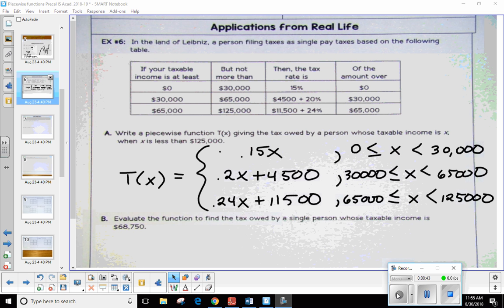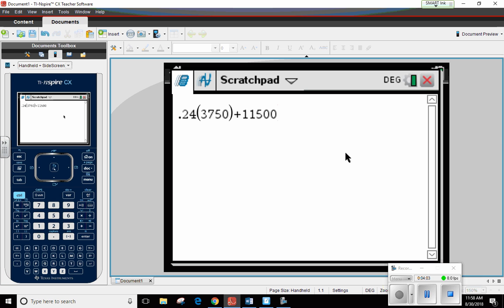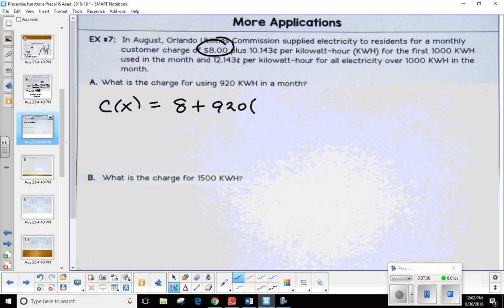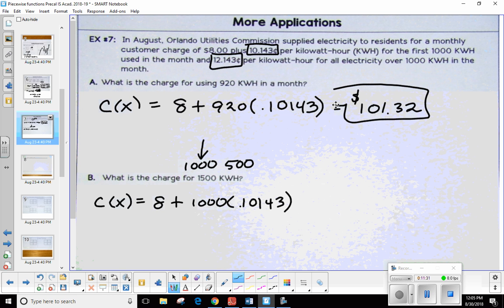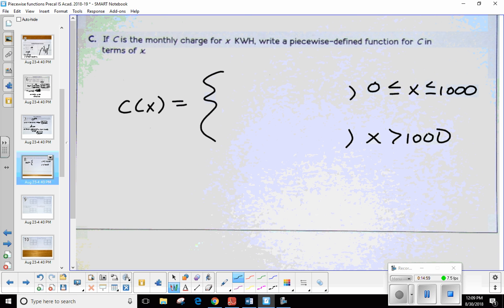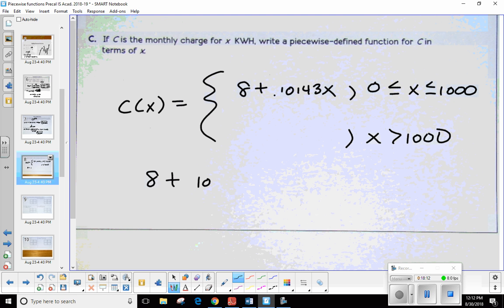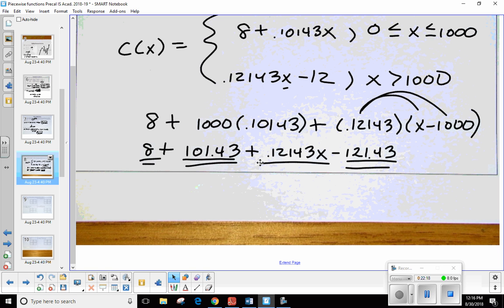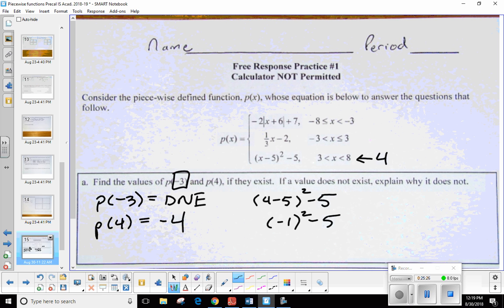Piecewise functions lesson Acad part 3 8 30 18